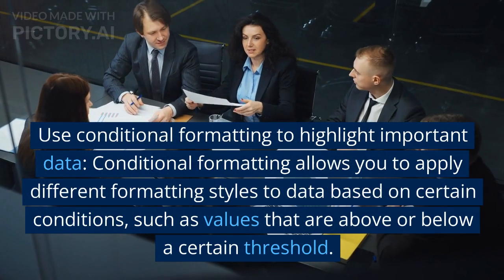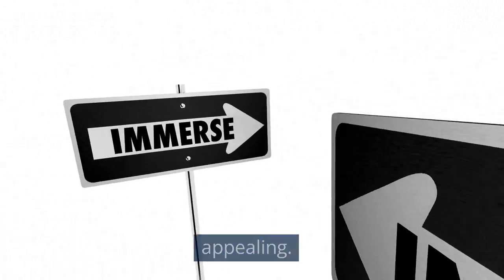Power BI Tips and Tricks | Data Insights